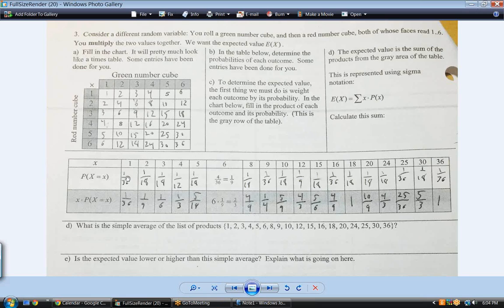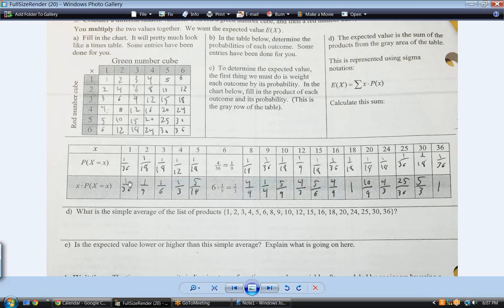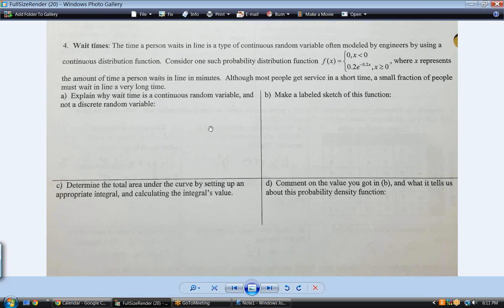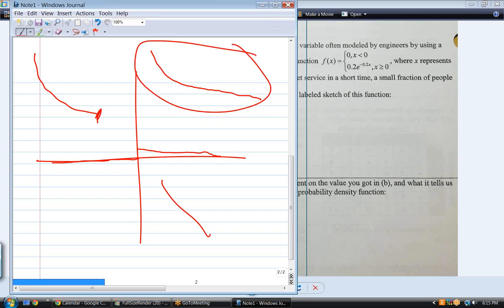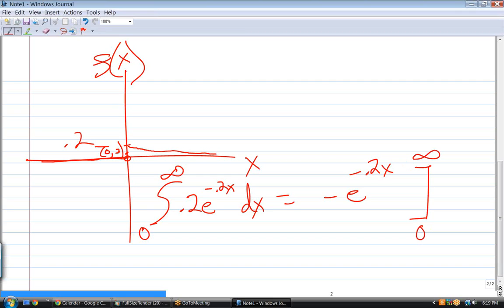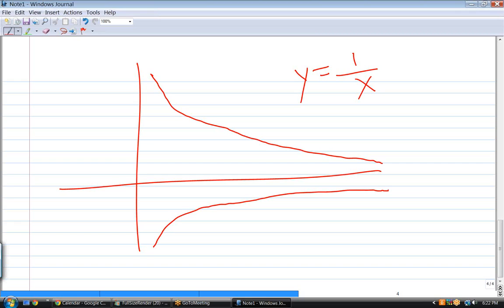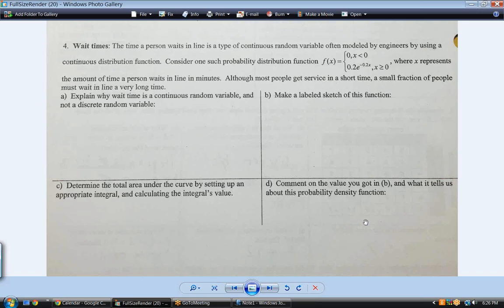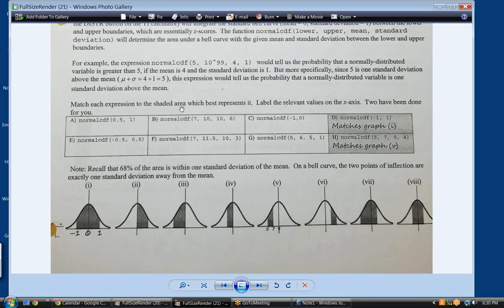Online IB Precalculus tutoring, DB040915